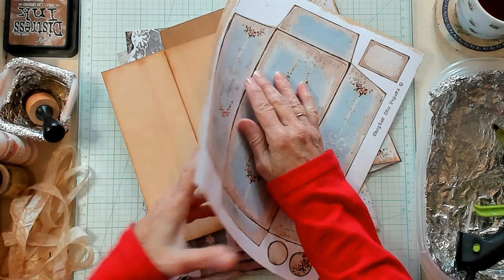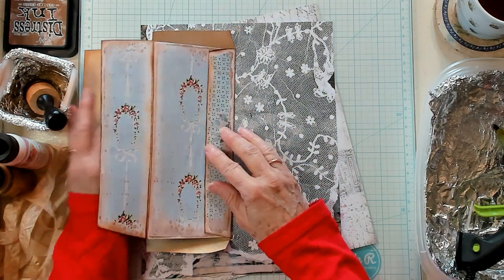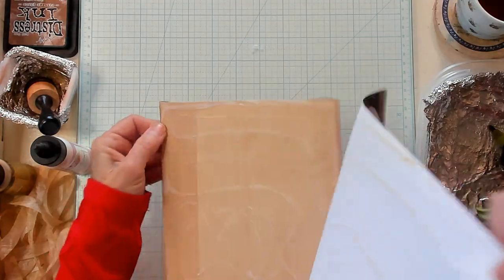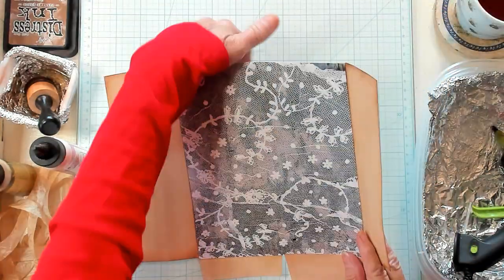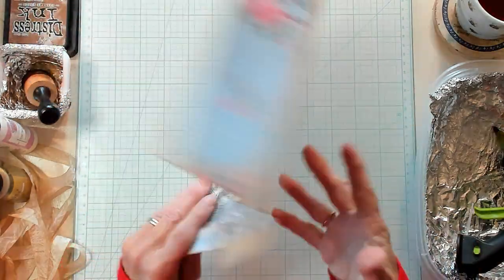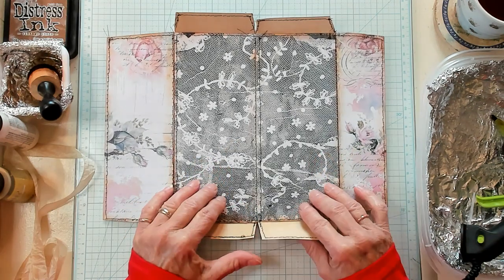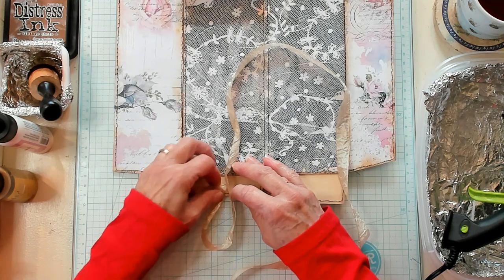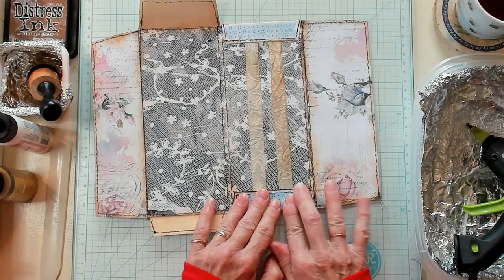Tall Envelope Pamphlet - Junk Journal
This is a must try! Join me as I make a Tall Envelope Pamphlet for a junk journal add on or a stand alone pamphlet.
Items Used:
Digital Envelopes: Chapter One Papers on Etsy
Butterflies: Art Smart Crafts on Etsy
Labels: By JLeeloo on Etsy and Tracy Fox on Etsy
Large Labels: Odulcina Scrap Anne on Etsy
Documents: The Junk Journal Studio on Etsy

This video is about  making a tall pamphlet for a junk journal. How to use digital envelopes. Unique way of using digital envelopes. Using envelopes for a pamphlet. How to add belly bands. Different style belly bands. Cathy's Garden YouTube Channel has how to and tutorial videos for the junk journal creator. Cathy's Garden YouTube Channel has easy junk journal ephemera videos.